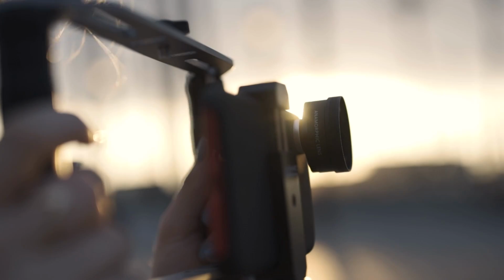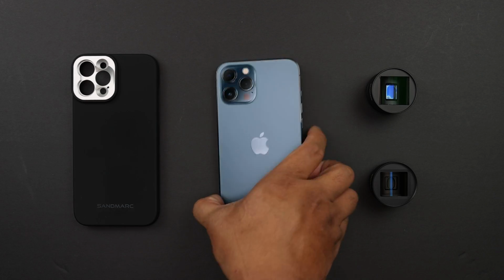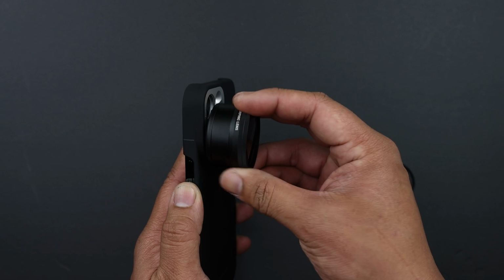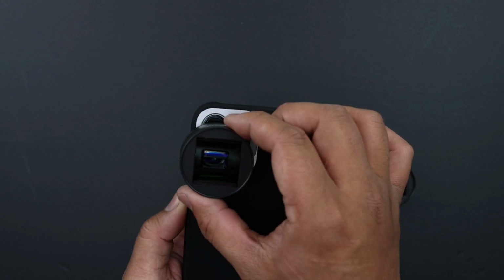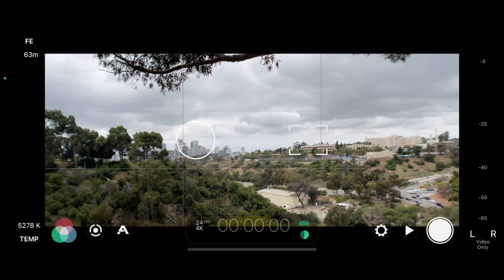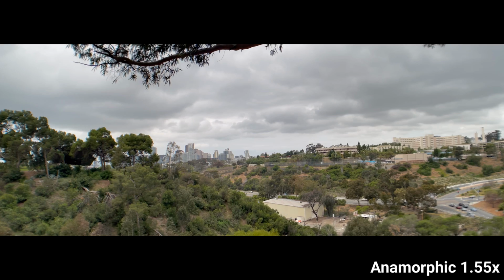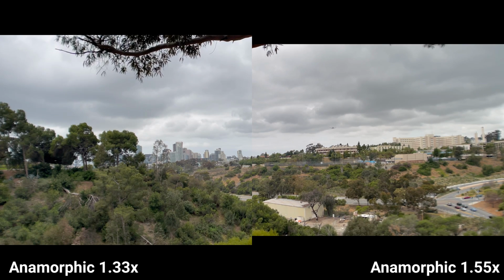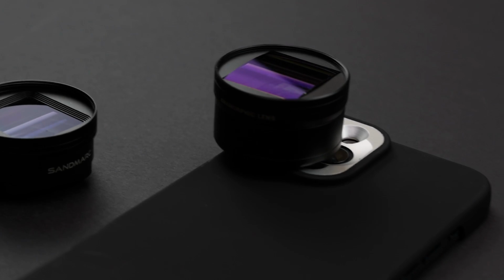Anamorphic 1.55x vs 1.33x Lens Comparison - SANDMARC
What is the main difference between the 1.33x and the 1.55x anamorphic lens? The anamorphic 1.33x Lens will squeeze to a 2.39:1 ratio image onto a 16:9 sensor. While the 1.55x squeezes into a 2.76:1 ratio image onto a 16:9 sensor.